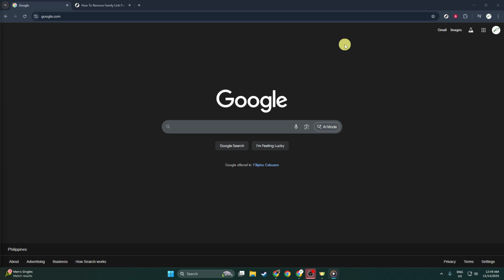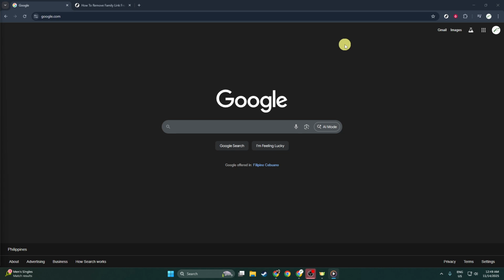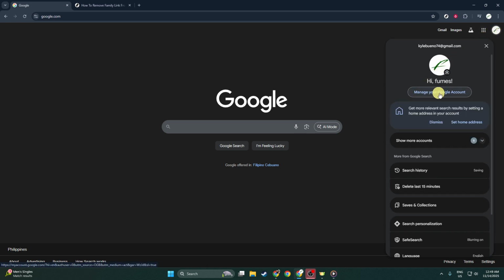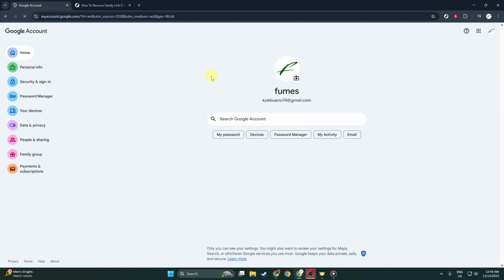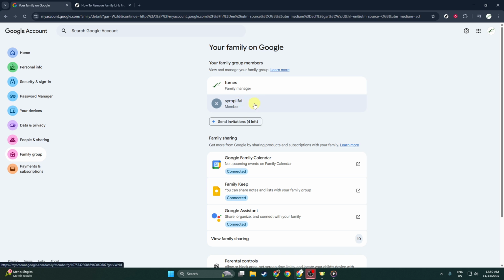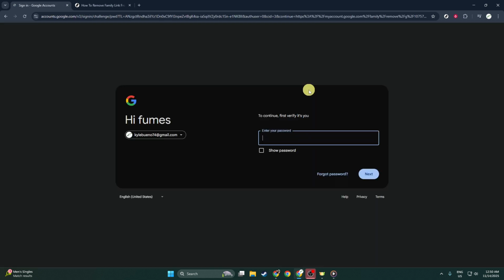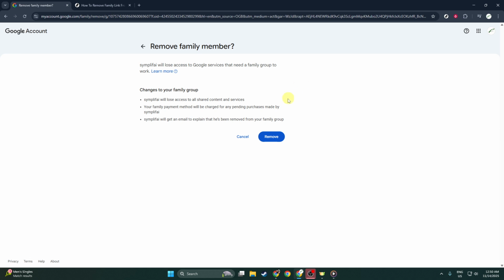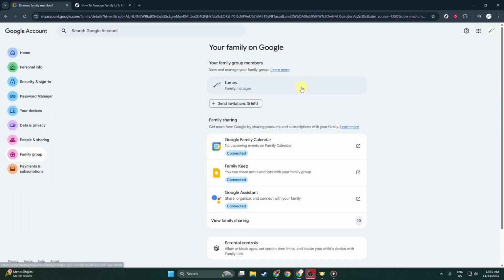How To Remove Family Link From Google Account In Laptop (Step By Step Guide)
How To Remove Family Link From Google Account In Laptop (Step By Step Guide) In this video, I’ll show you how to remove Family Link from your Google account using a laptop. This step by step guide will help you disable Family Link supervision, adjust your Google account settings, and fully remove parental controls.

We’ll walk through where to find the Family Link options, how to remove supervision, and what changes happen to your Google account after removing it. If you're having trouble managing Family Link on desktop or laptop, this simple tutorial will make the process easy and clear.